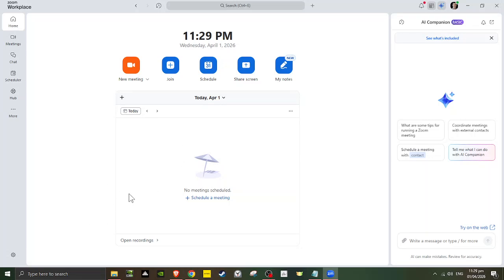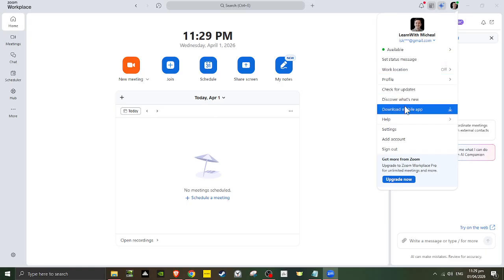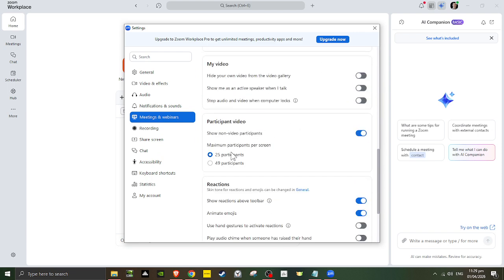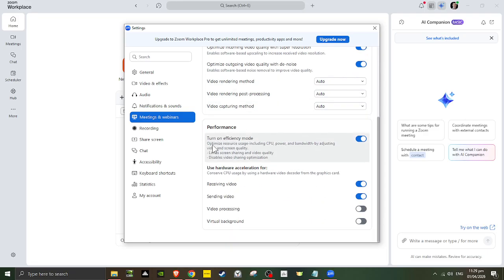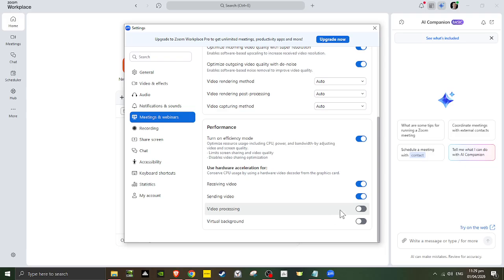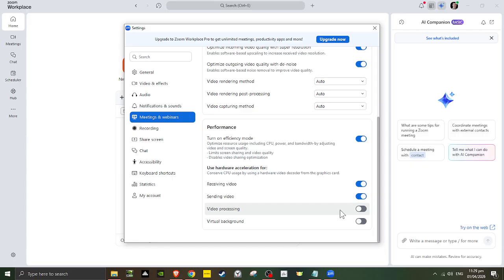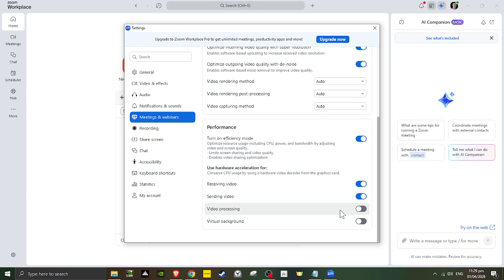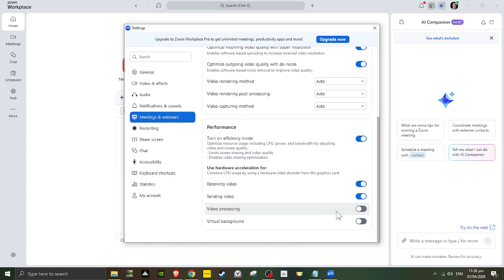Smoother Zoom Hardware Acceleration for Video Processing 2 Min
Want better video processing? In this tutorial, I’ll show you how to enable hardware acceleration for video processing in Zoom.
In this video, you’ll learn:
✔️ Processing video using GPU
✔️ Reducing CPU load
✔️ Improving performance
✔️ Fixing lag issues
✔️ Tips for optimization
Perfect for advanced users.